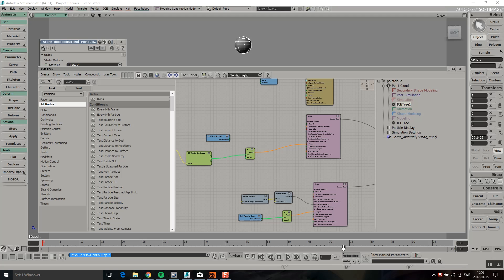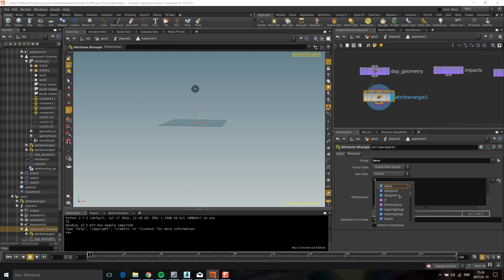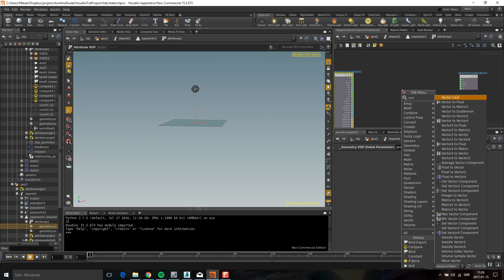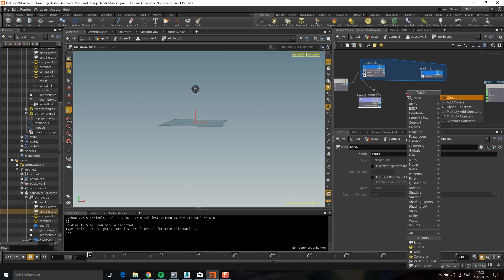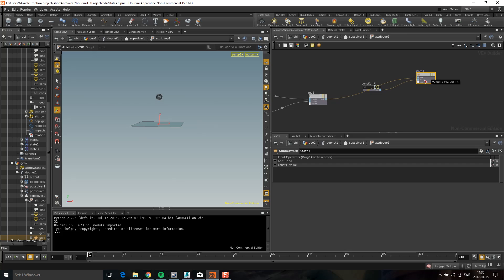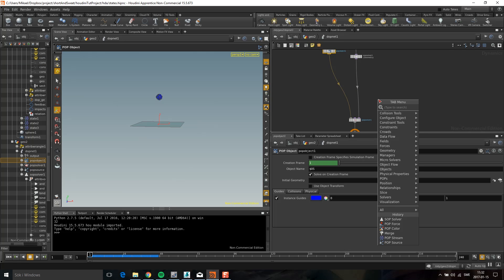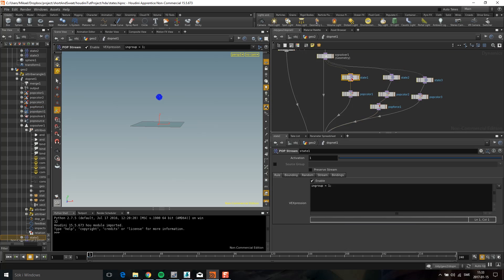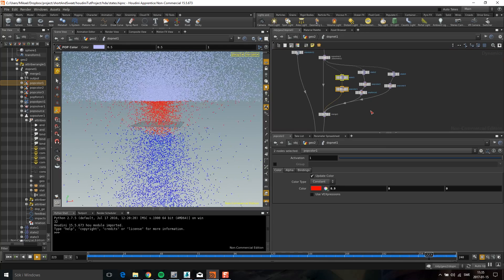XSI to Houdini 4: From States To Streams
In this tutorial I'm showing how you could set up something similar to XSI's states in Houdini through POP streams and a SOP Solver.

I realized after that I've recorded the tutorial that I didn't show the DOP set-up that I'm starting out with so I made a screen grab that you can find